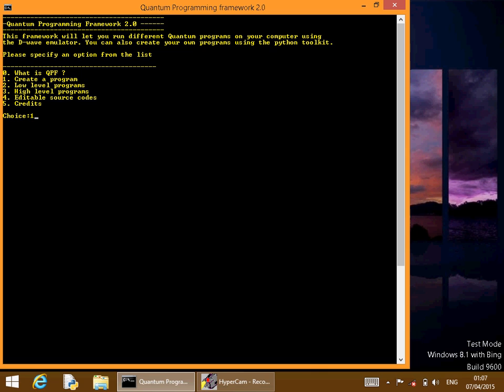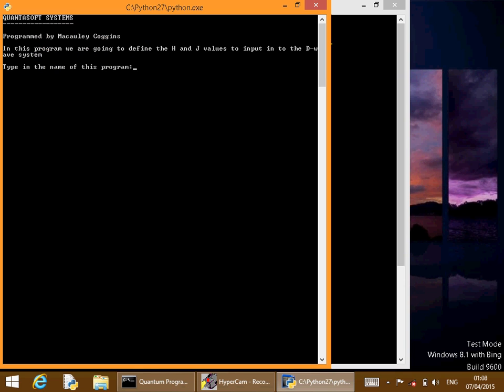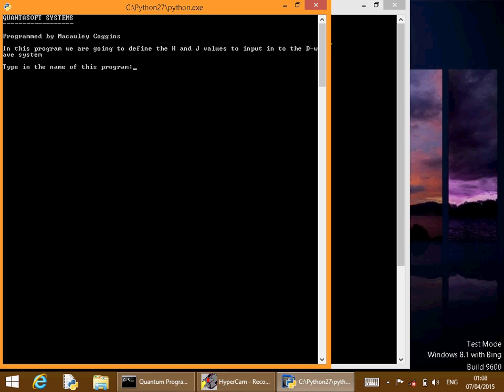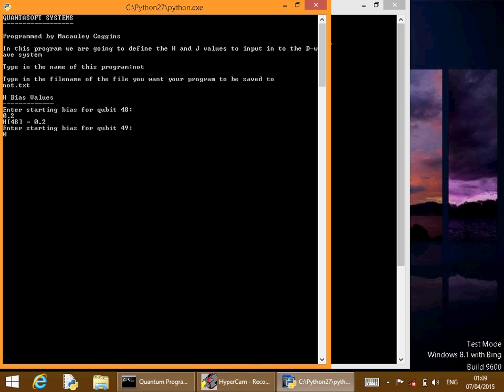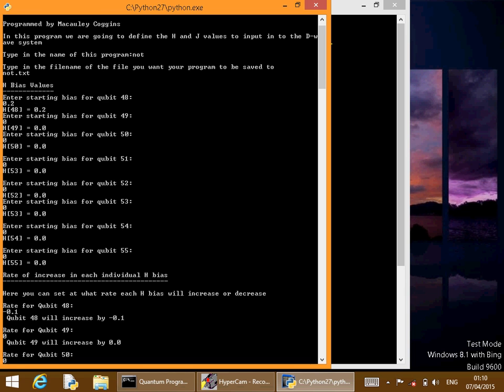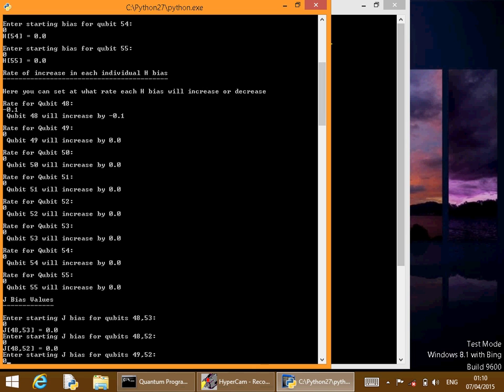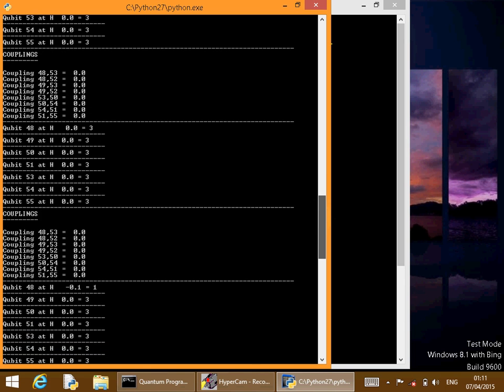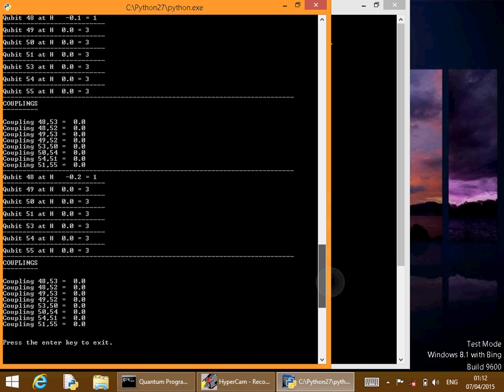How to program a Quantum Computer #1 : NOT Gate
In this video I use QPF to simulate a NOT gate on a 8 qubit cell of the D-wave processor.

One Qubit is set with a positive H bias of 0.2 and then decreased as the program evolves. Once its bias passes 0 the qubit flips from 0 to 1. Reverse flipping the gate can be done by increasing its bias from a negative bias to a positive one.